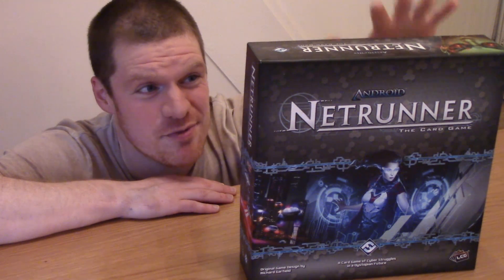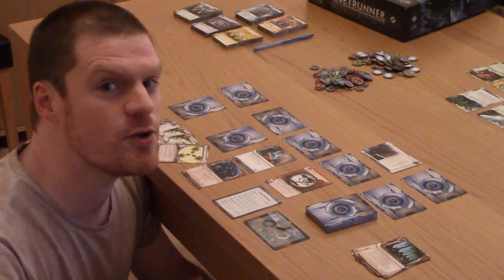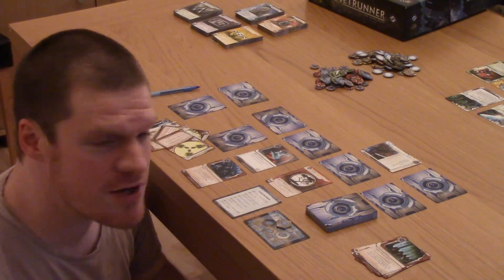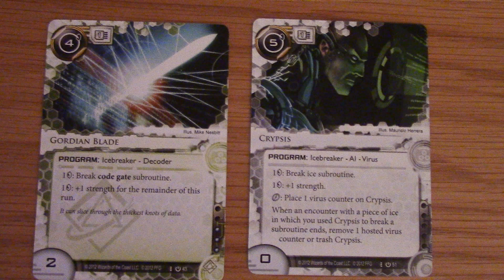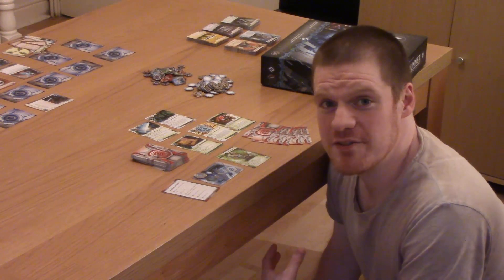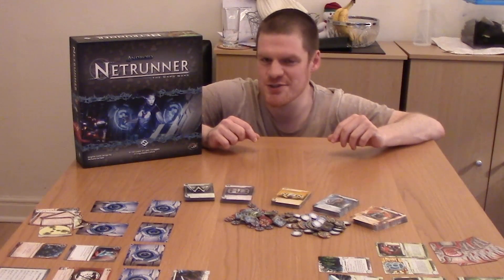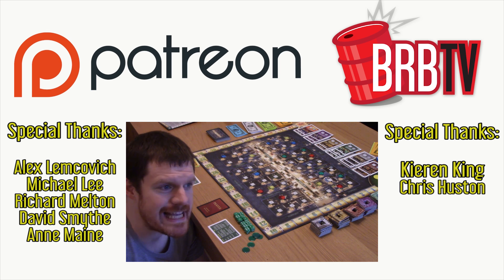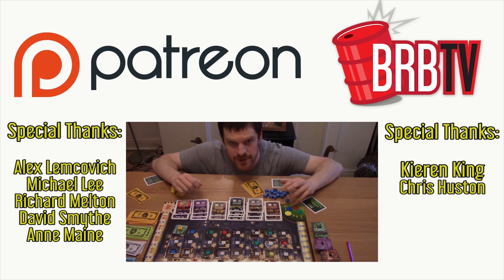Dice Hard - Android Netrunner Core Set - Board Game Review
Welcome to Dice Hard, the tabletop and board game review show.

In today's video I take a look at Android: Netrunner from Fantasy Flight Games

"Dirt Rhodes"
"Cognitive Dissonance"
"LOcal Forcase"